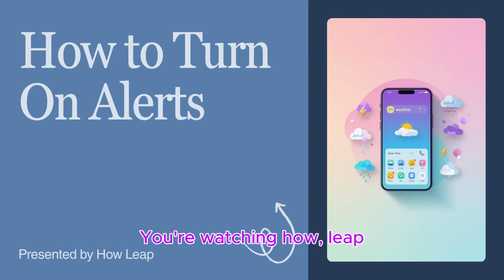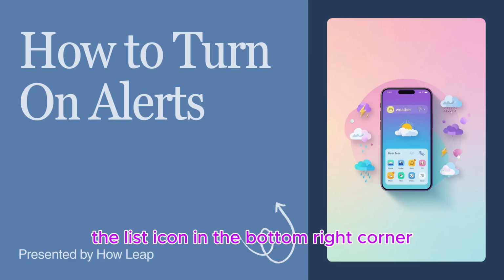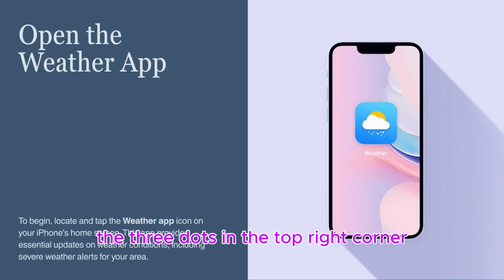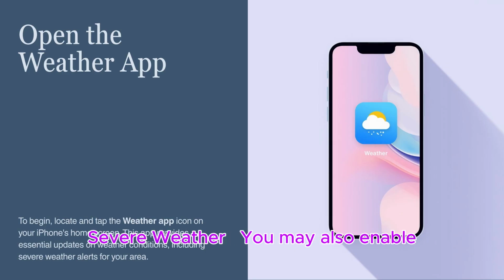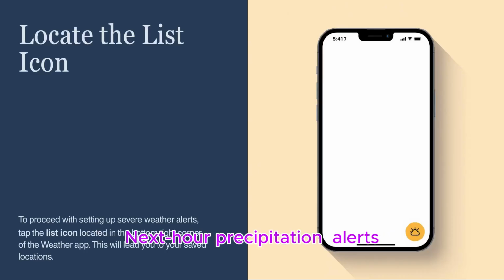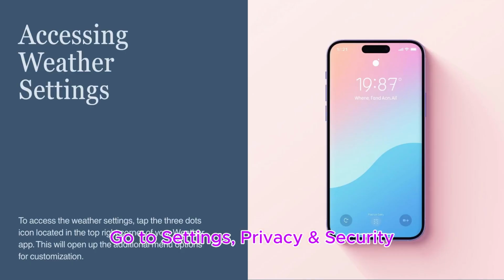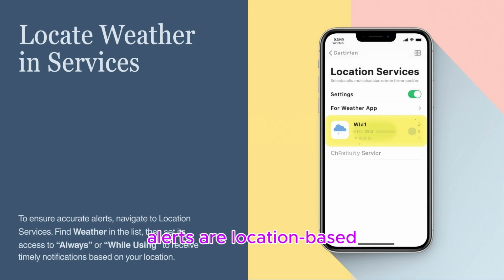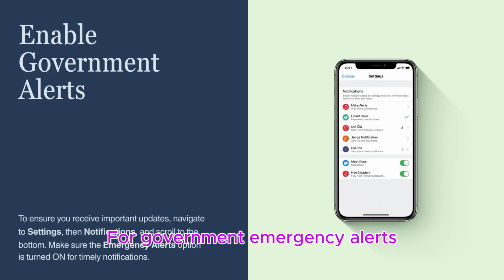How To Turn ON Severe Weather Alerts On iPhone (Stay Safe & Updated!)?